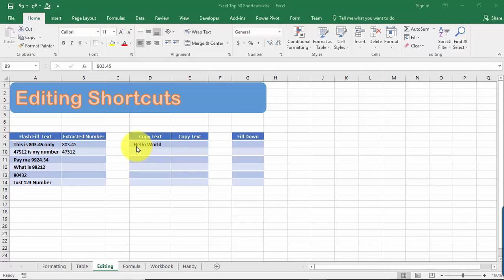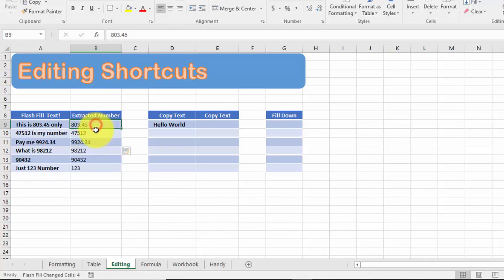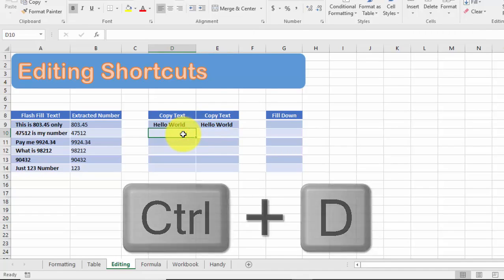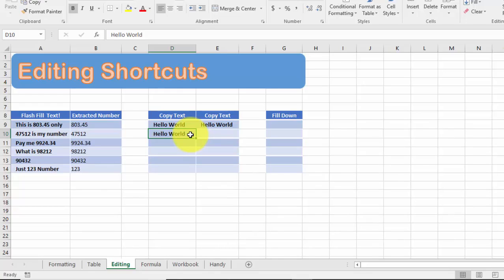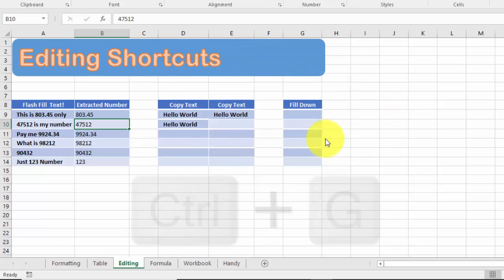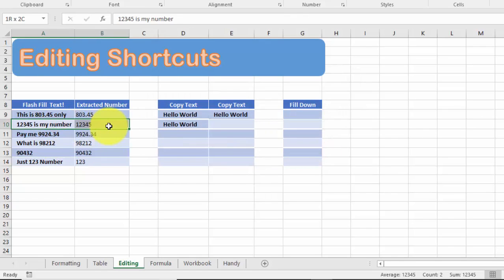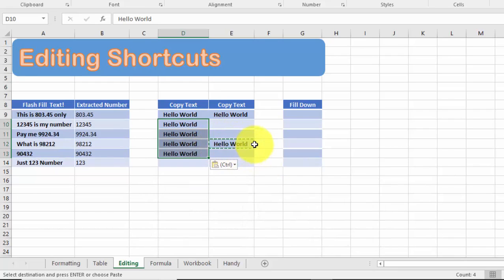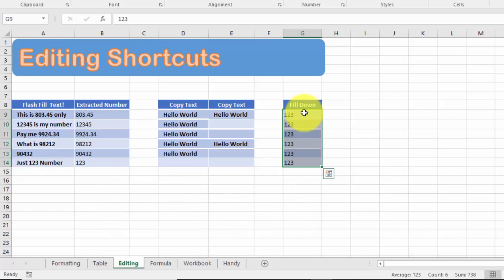How to use Excel Editing Keyboard Shortcut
How to use Editing Excel Keyboard Shortcut